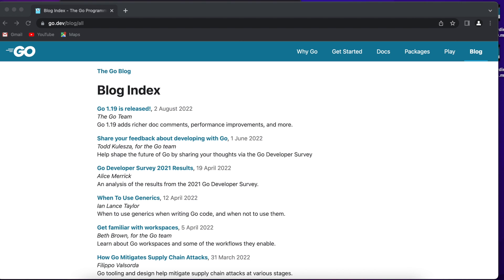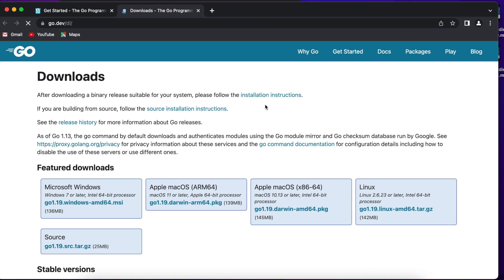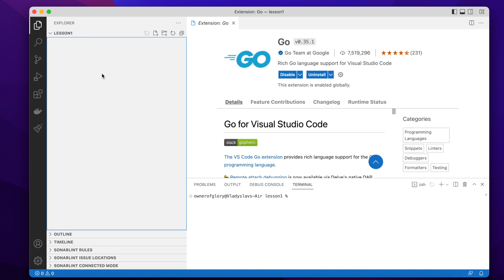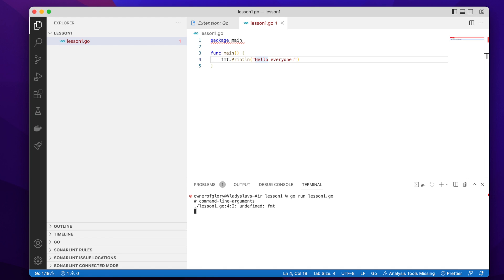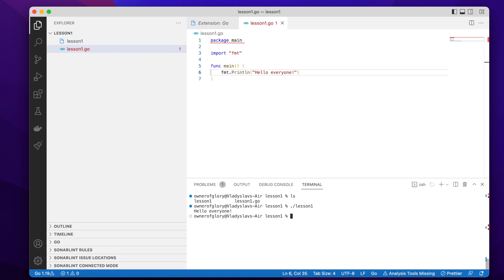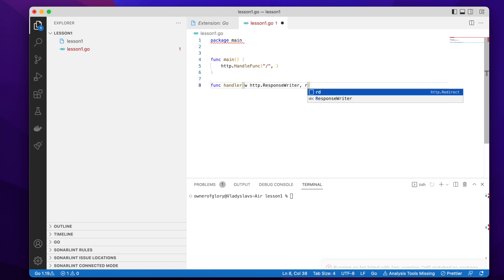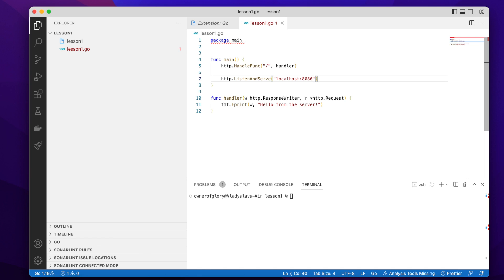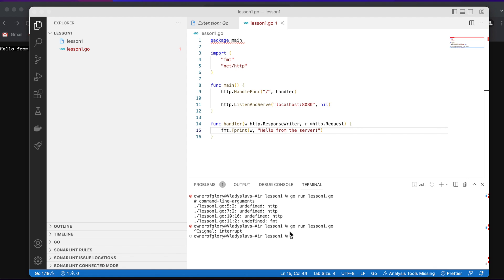Golang Course #1. Introduction. Easier than Python and effective like C. Google's main language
This is the very first video of my Golang programming course.